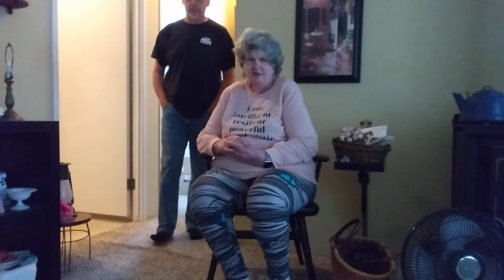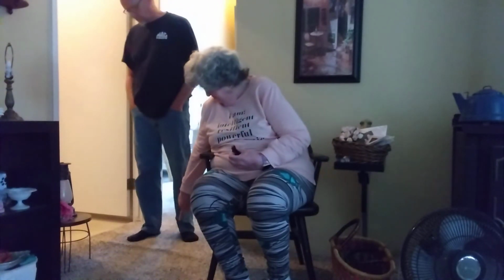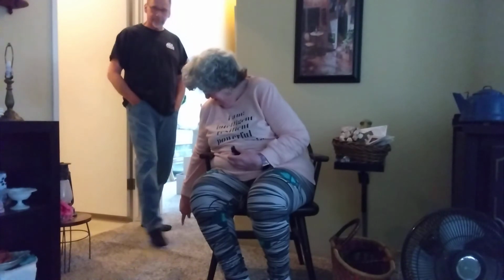Lowe's Hardware Stain Master Carpeting Installation May 18, 2022